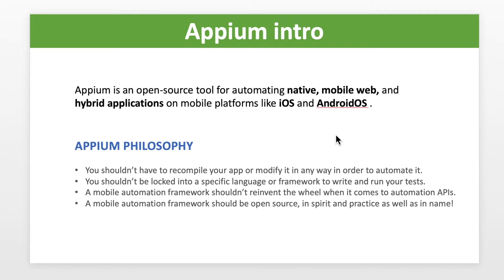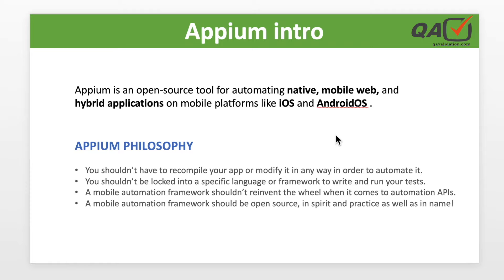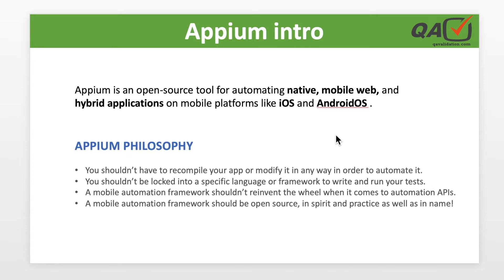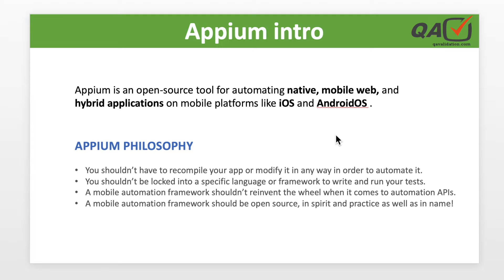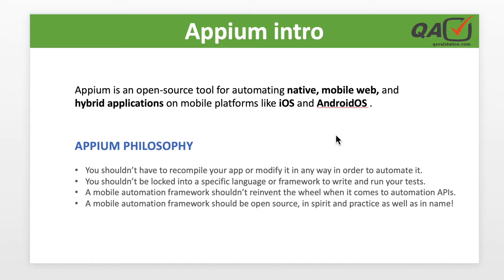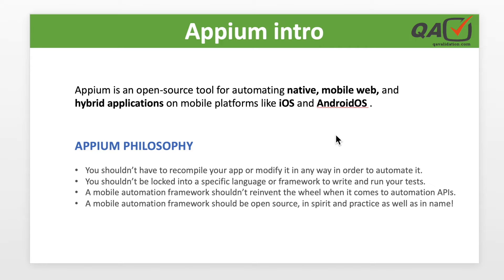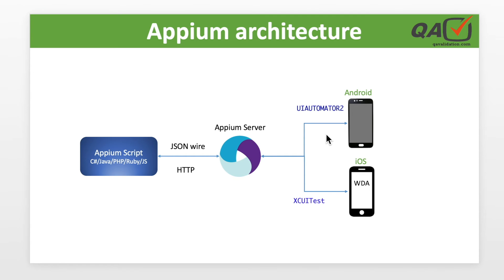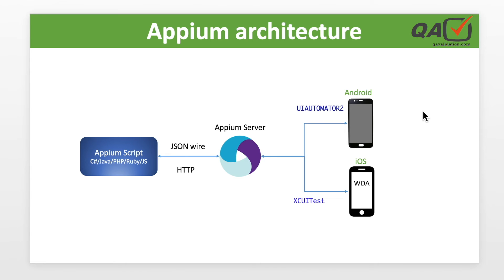Appium Introduction | Philosophy | Architecture